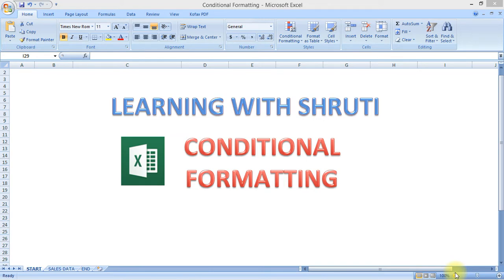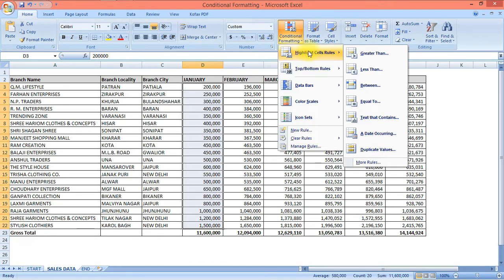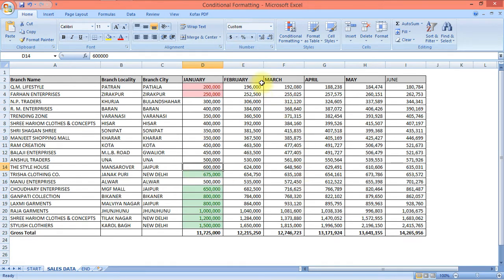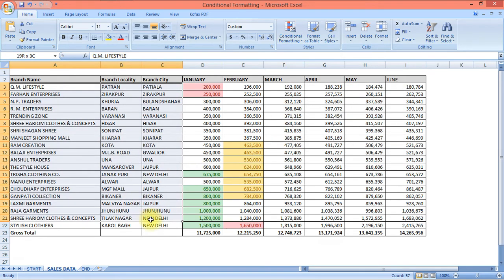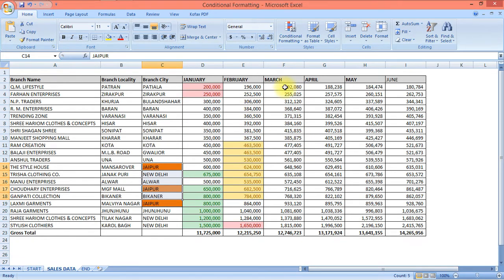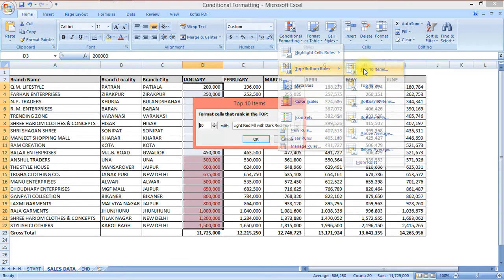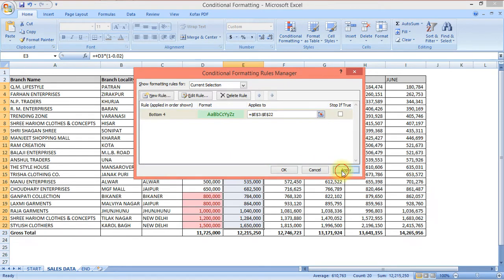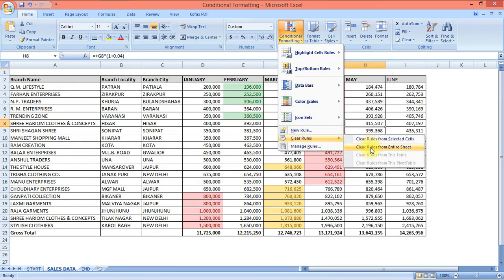CONDITIONAL FORMATTING IN EXCEL| MS EXCEL| HIGHLIGHTING CELLS| LEARNINGWITHSHRUTI#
Conditional formatting in excel. In last video we covered basic shortcuts of excel.